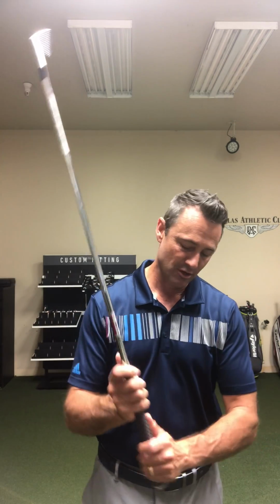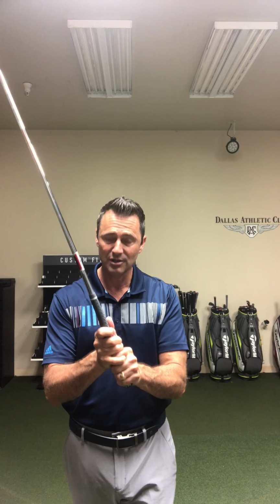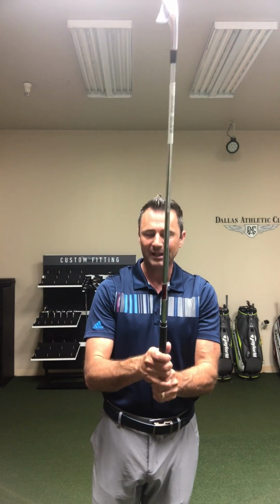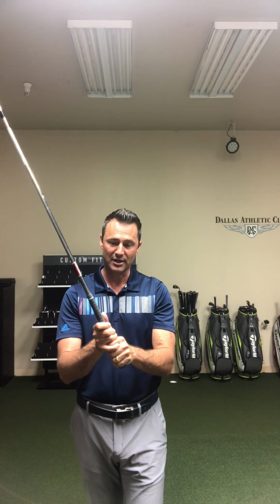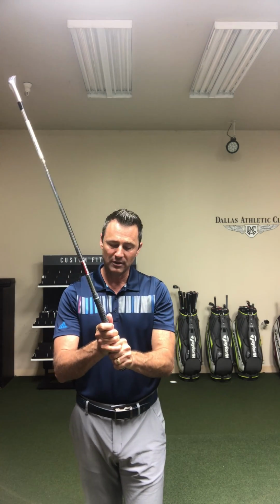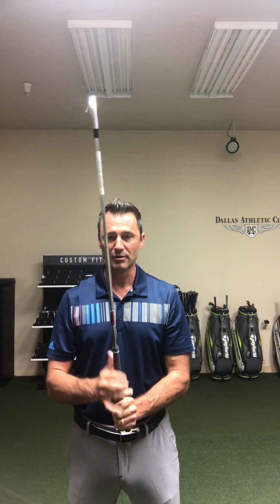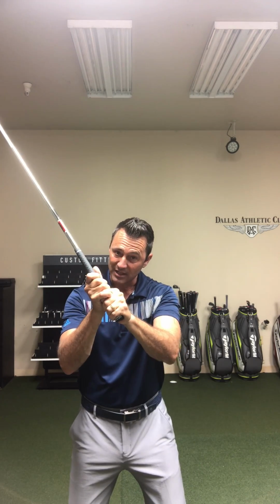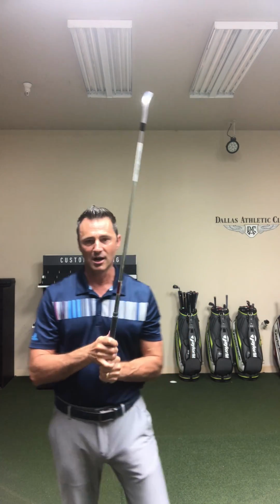Golf Attire Required: Grip Pressure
Your weekly virtual golf lesson with Lance Patterson!